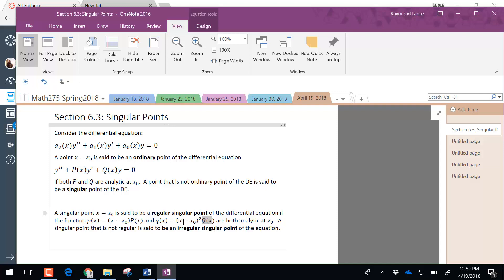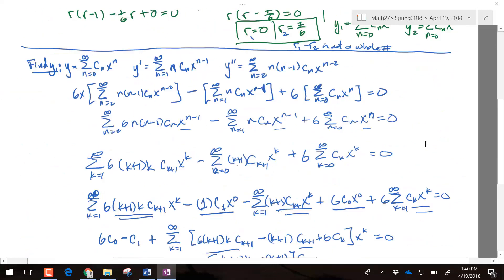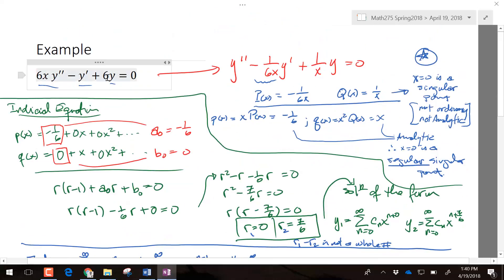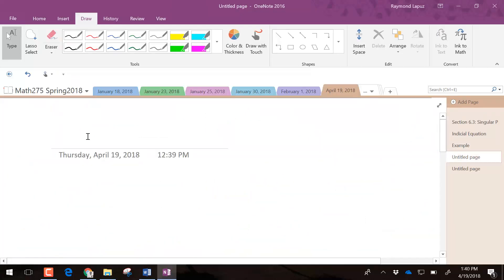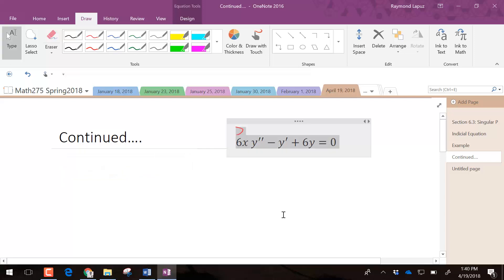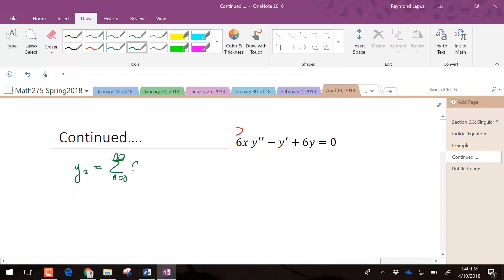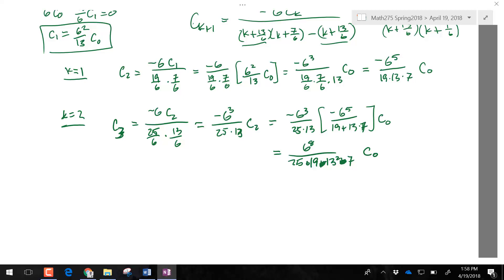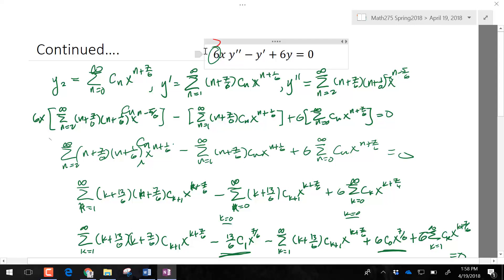0419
Math275 Differential Equations Lecture
April 19, 2018
Cañada College
Ray Lapuz